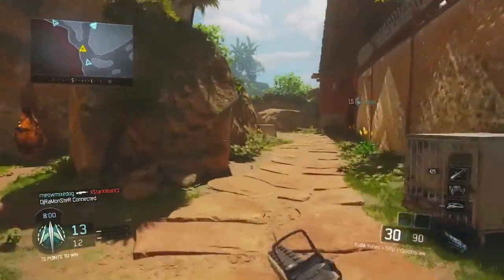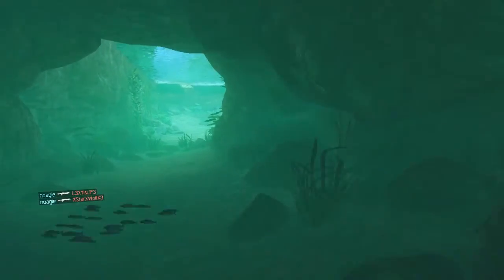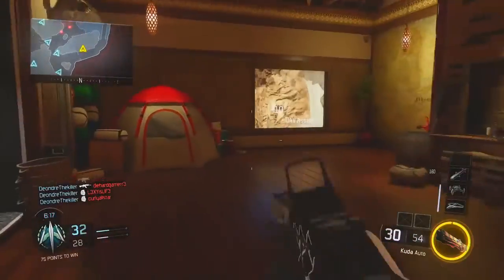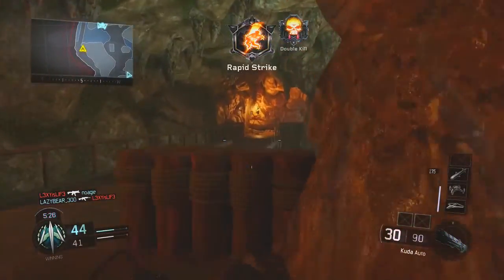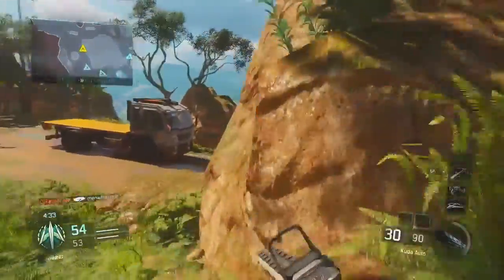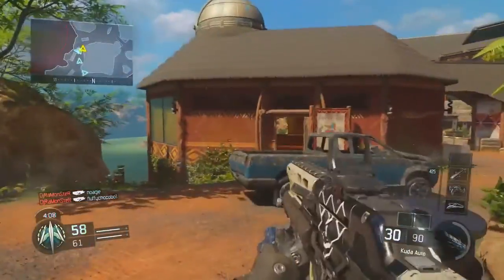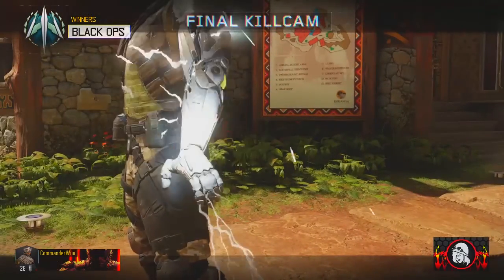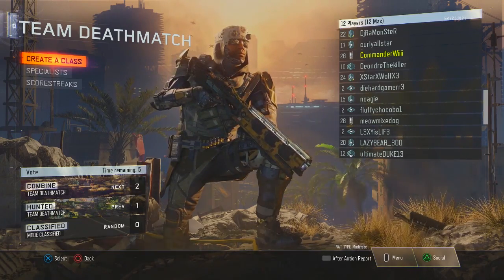Call Of Duty: Black Ops 3 Beta -Day 2- Kuda Gameplay!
Today on day 2 of the Black Ops 3 Beta, I use the first submachine gun called the Kuda for this gameplay. Playing in the Hunted map, my least favorite map. lol